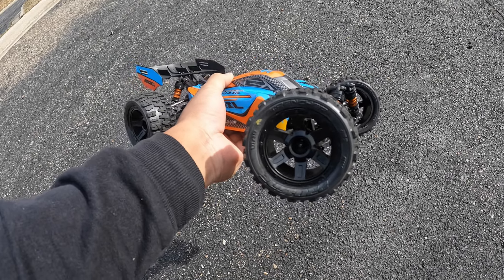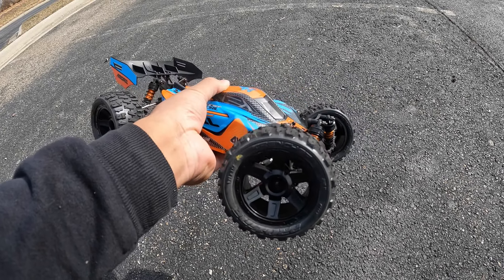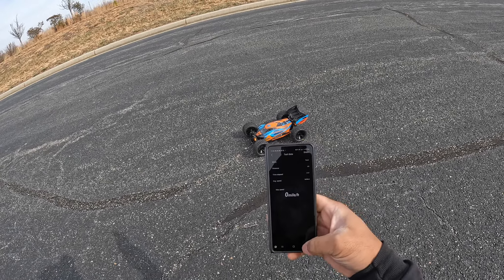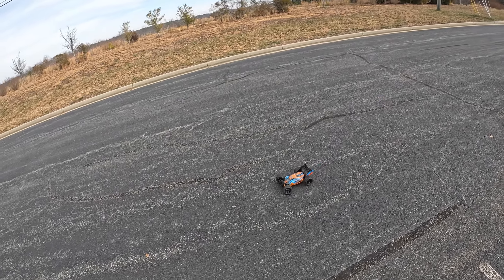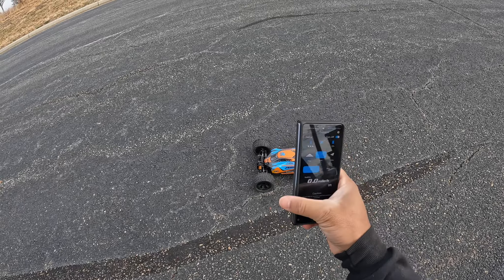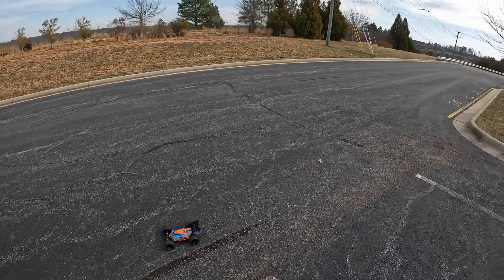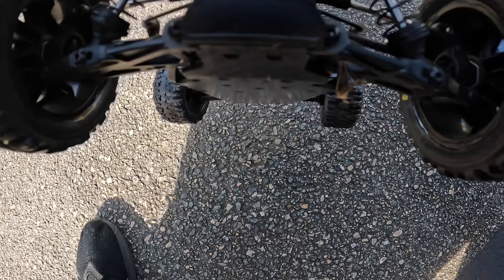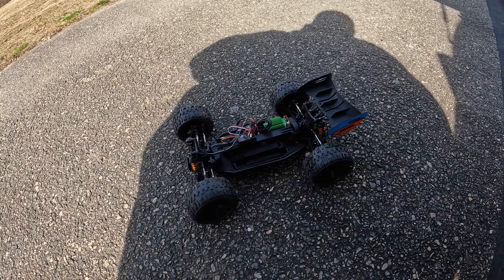Rlaarlo 60 Mph AM X12 on Proline Trenchers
Wow this thing is fast!!! Awesome run with the Rlaarlo again! But of course, I did break it. Sad Face! Check it out

Could not find the exact battery I have anymore. These should be close to it!
Proline Trenchers 2.2
Insta360 Camera